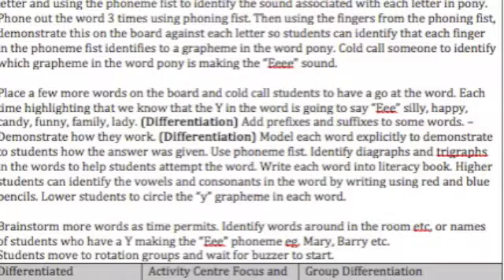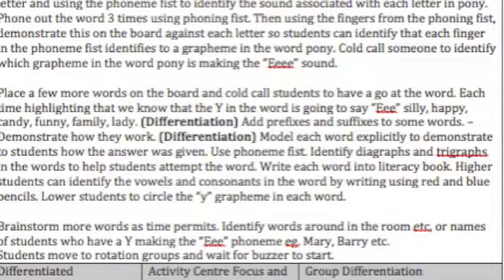ASSIGN 1 0093818